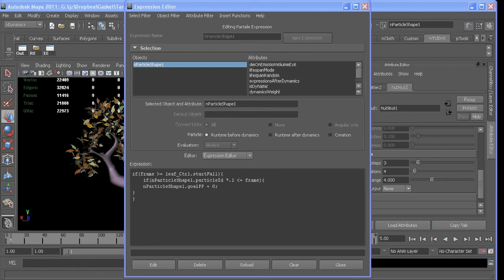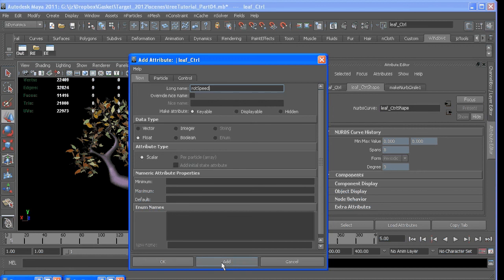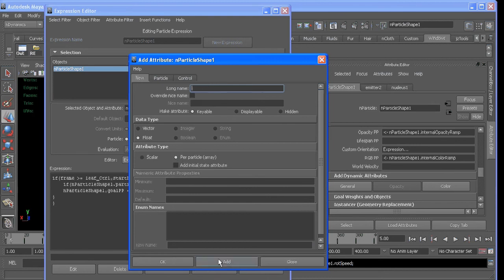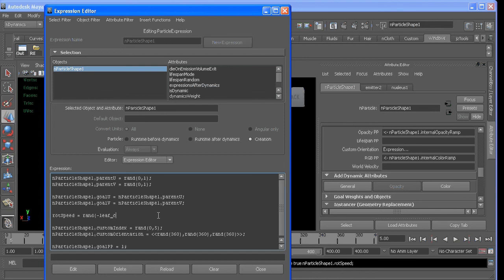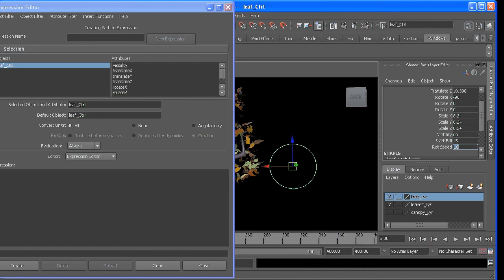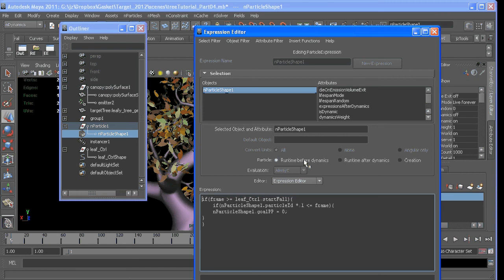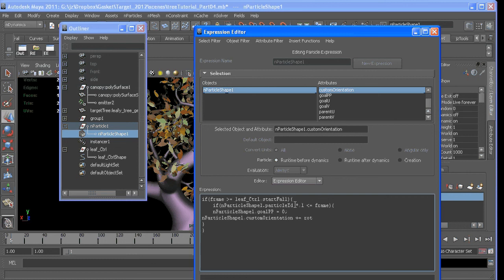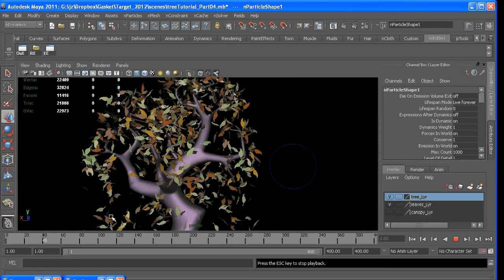Tutorial: Using nParticles for falling leaves Part 05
In this section we cover getting the leaves to rotate when they fall.